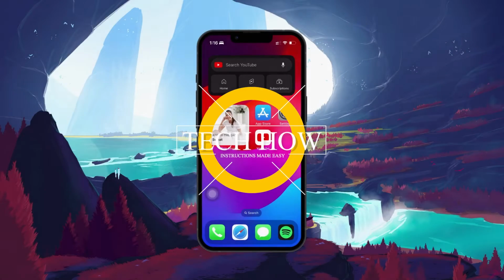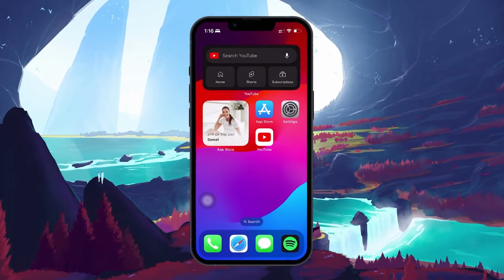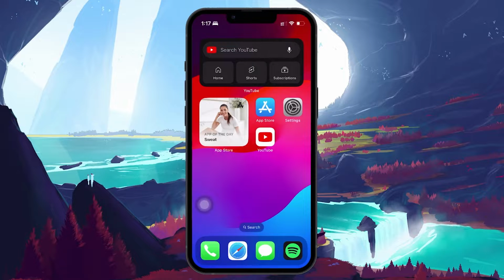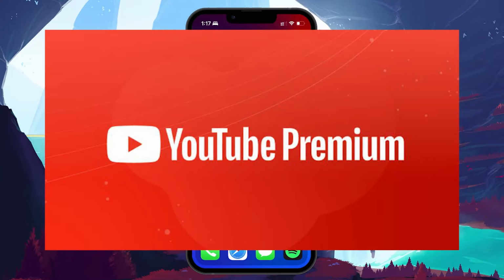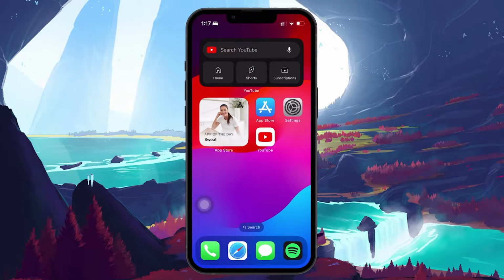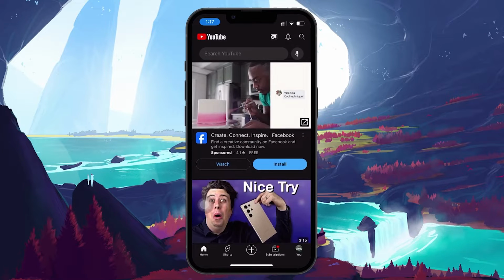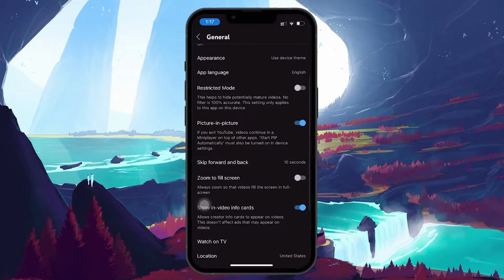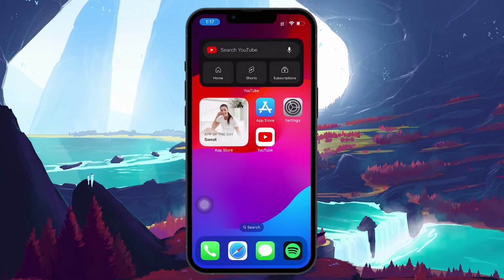How To Minimize YouTube on iPhone - Tutorial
A short tutorial on watching your favorite YouTube videos on your iPhone while multitasking with other apps

Timestamps:
0:00 Introduction
0:24 Access YouTube Premium
0:39 Picture-in-Picture Option
1:01 Exit While Playing